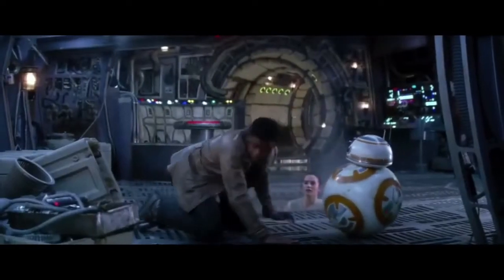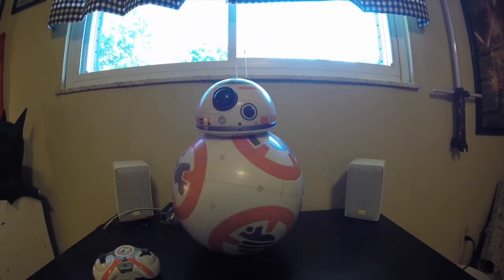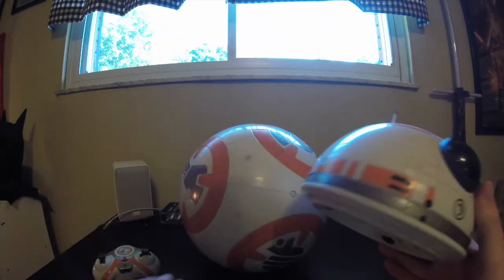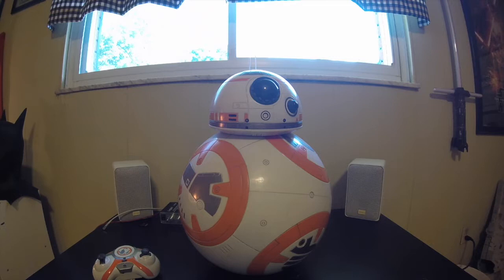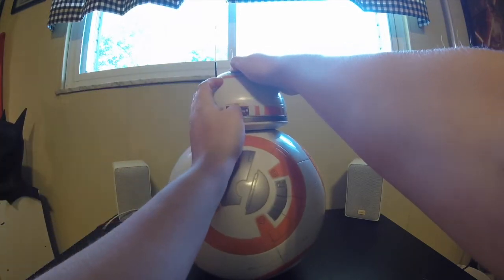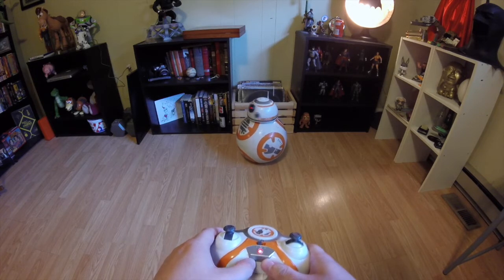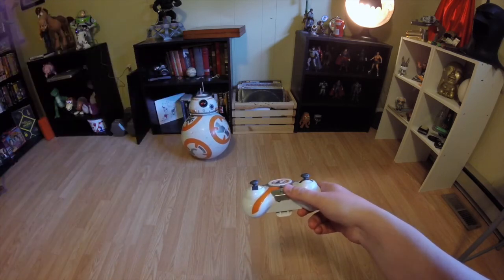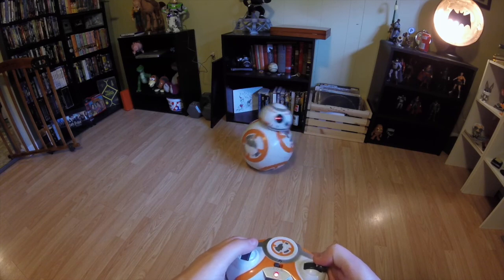Spin Master Hero Droid BB-8 Review!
A review of the Spin Master Hero Droid BB8! A fantastic toy that unfortunately didnt sell very well. If you can track one down he's well worth the money! An amazing collectable toy that is a fantastic prop replica!